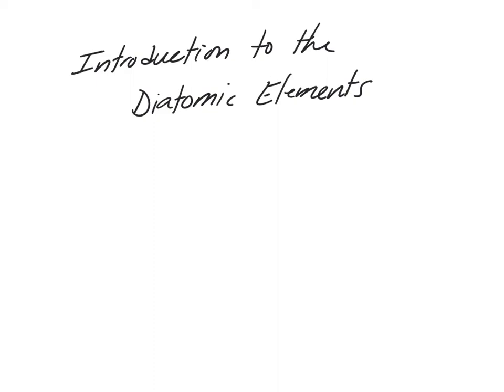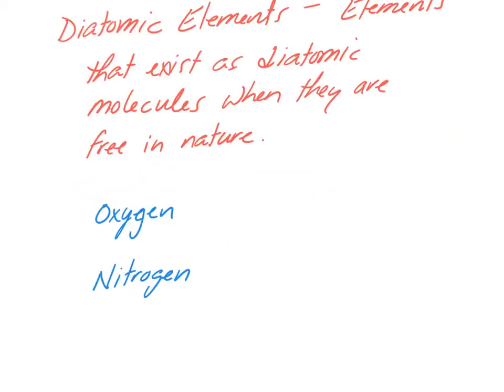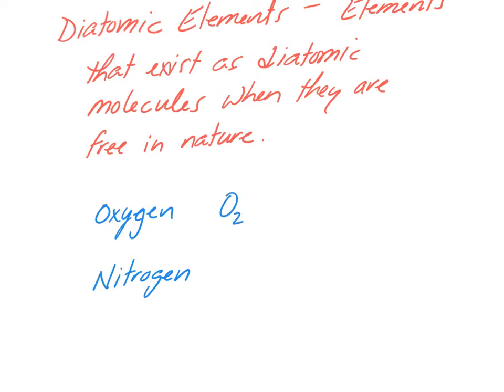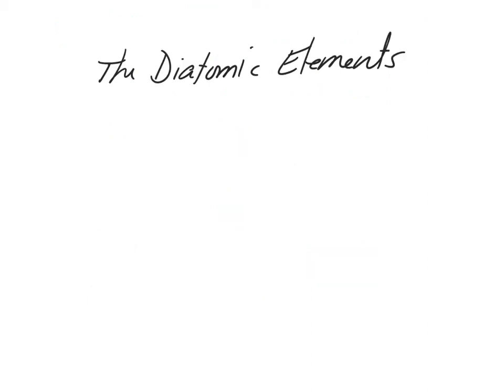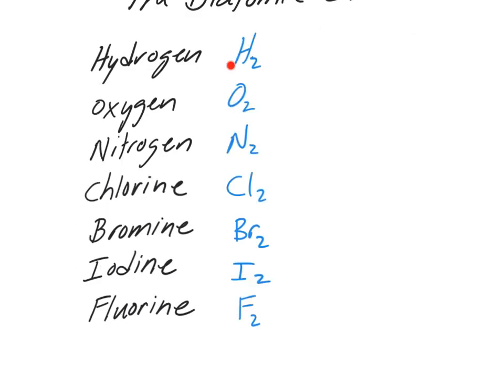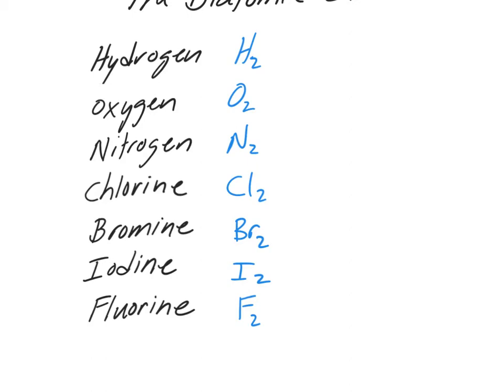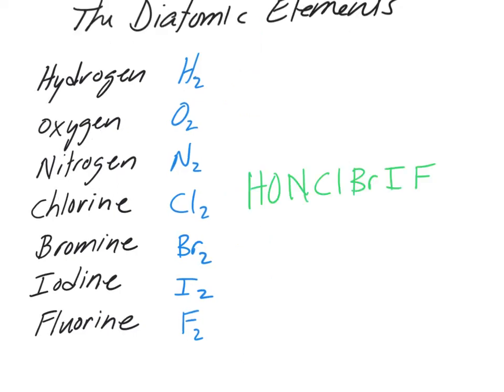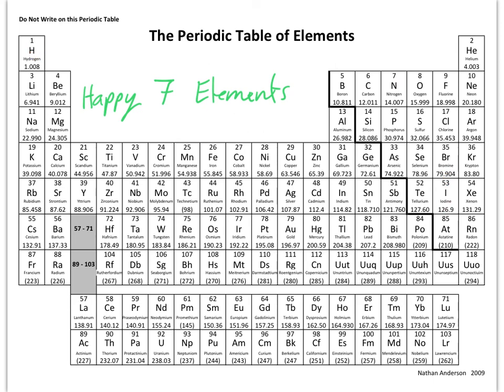Introduction to Diatomic Elements